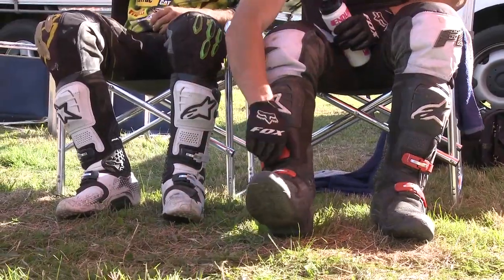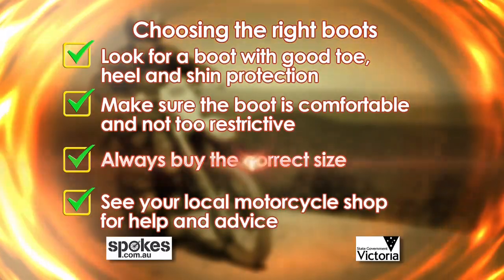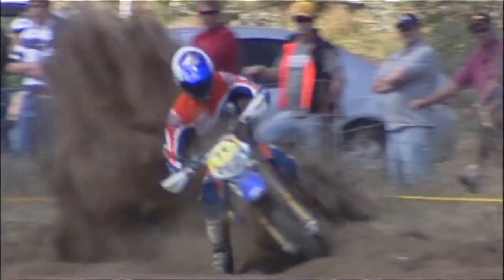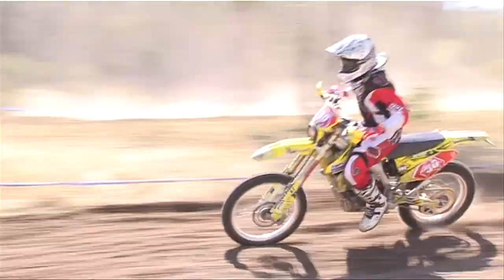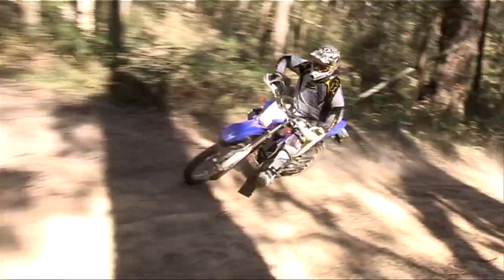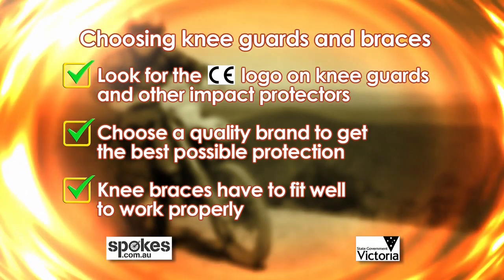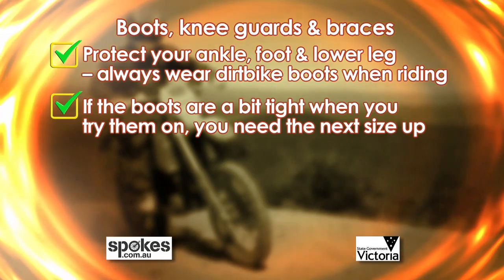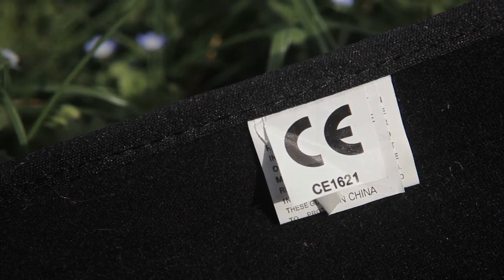DSE Spokes RFT Boots Knee Guards and Braces QuickTime H 264 YouTube 720 3000 kbps